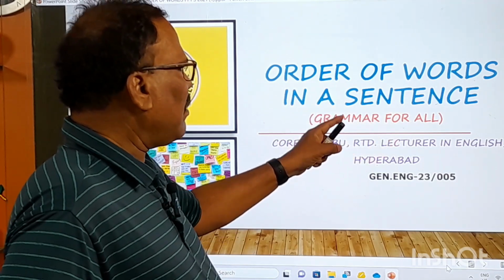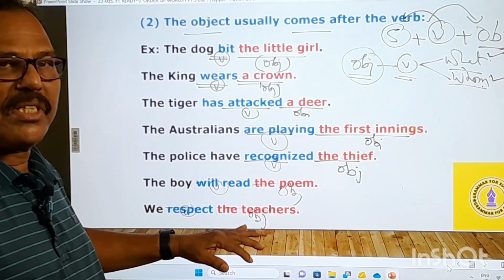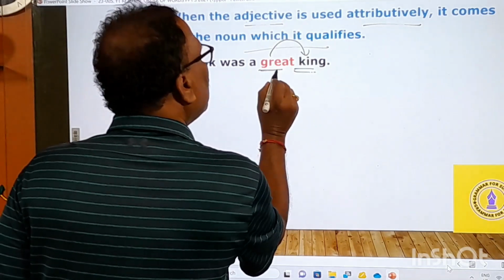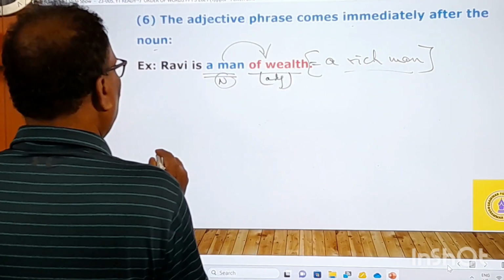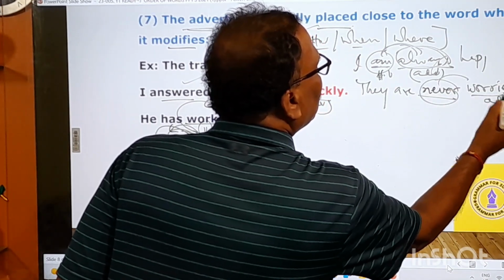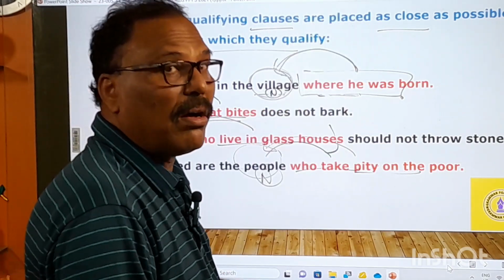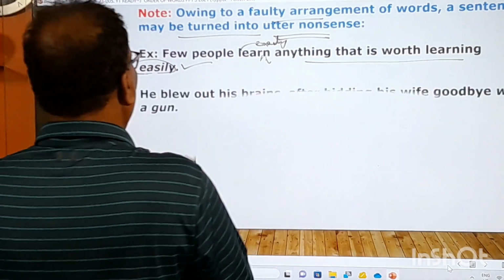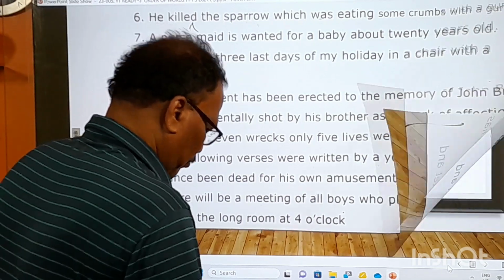WORD ORDER IN A SENTENCE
Order of Words in a Sentence # Word Order in English # Sentence Word Order

Dear learners of English Grammar...
I am a retired lecturer in English from a Govt: Degree College, in Hyderabad. I have put in more than 40 long years of experience in teaching both General English and English for Competitive Exams. I also taught in many private coaching centers in Dilsukhnagar, Hyderabad, including the most prestigious TIME Institute as one of the senior English Faculty.

In this video, I am giving you an elaborate picture of the “ORDER OF WORDS IN A SENTENCE” in the English language. I hope that it will surely help you get a fairly good awareness of the structure of sentences in the English language.
Note: On the suggestions received from my friends, I have decided to upload from now onwards……
1. GRAMMAR FOR ALL videos, meant for all, every Sunday only.

You also share my videos with your near and dear ones.

Thanks a million, to one and all.